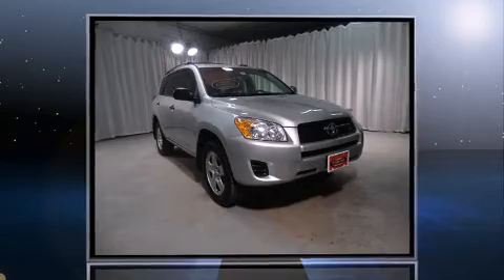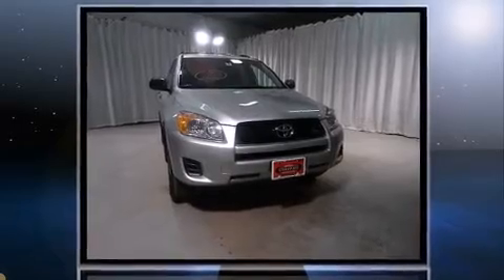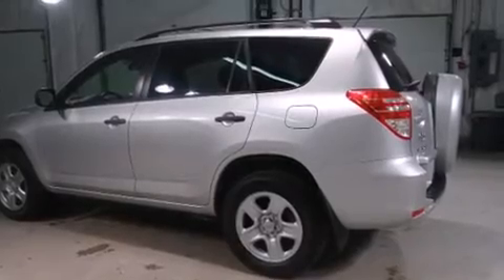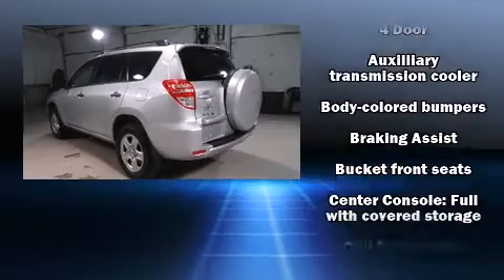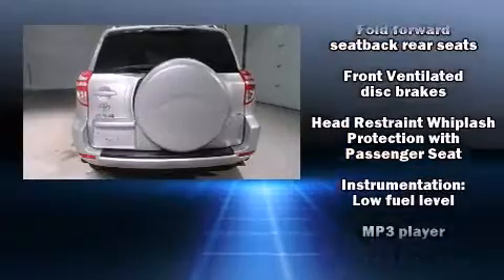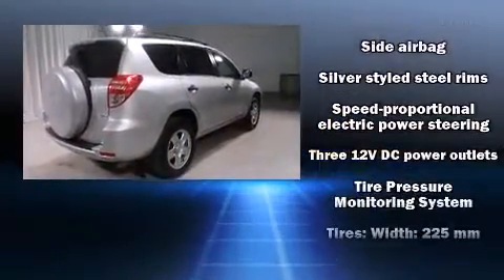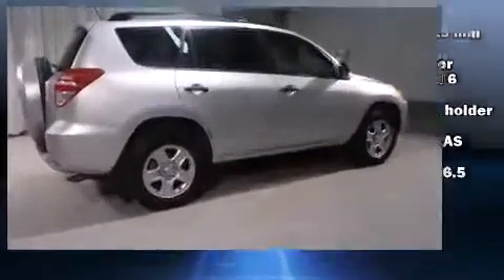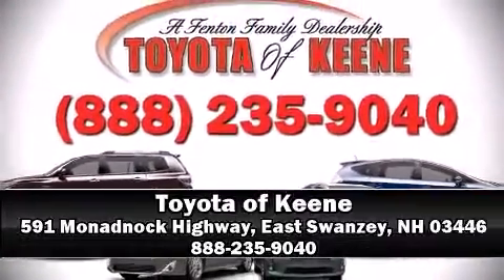2012 Toyota RAV4 V6 4WD in East Swanzey, NH 03446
Familiarize yourself with the 2012 Toyota RAV4. With less than 30,000 miles on the odometer, this 4 door sport utility vehicle prioritizes comfort, safety and convenience. It features four-wheel drive capabilities, a durable automatic transmission, and a 3.5 liter 6 cylinder engine. All of the premium features expected of a Toyota are offered, including: a tachometer, an outside temperature display, front bucket seats, skid plates, remote keyless entry, rear wipers, and cruise control. Premium sound drives 6 speakers, providing you and your passengers a sensational audio experience. Passengers are protected by various safety and security features, including: dual front impact airbags with occupant sensing airbag, head curtain airbags, traction control, brake assist, anti-whiplash front head restraints, a panic alarm, and 4 wheel disc brakes with ABS. With electronic stability control supplementing mechanical systems, you'll maintain precise command of the roadway. This vehicle has achieved Certified Pre-Owned status, by passing Toyota's comprehensive certification process. We know that you have high expectations, and we enjoy the challenge of meeting and exceeding them! Stop by our dealership or give us a call for more information.